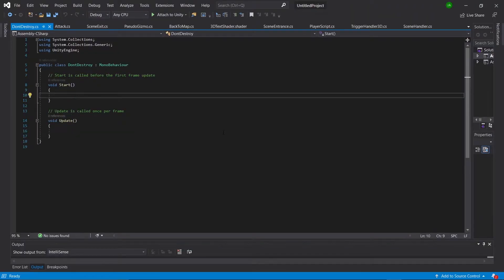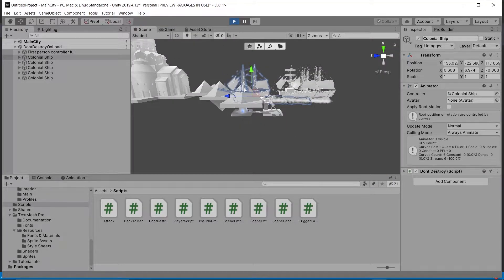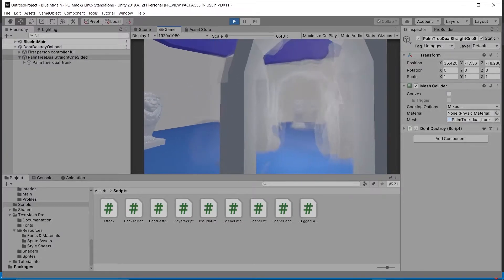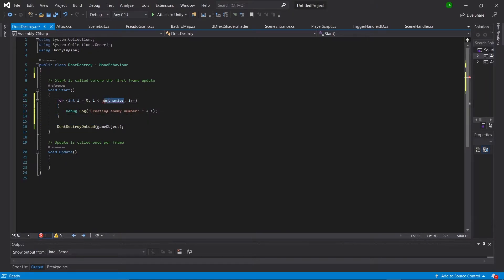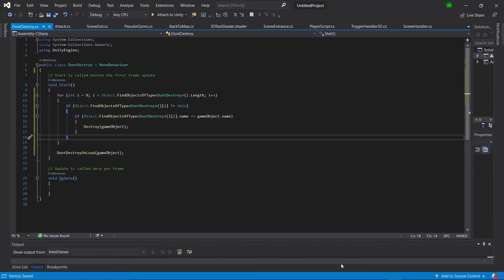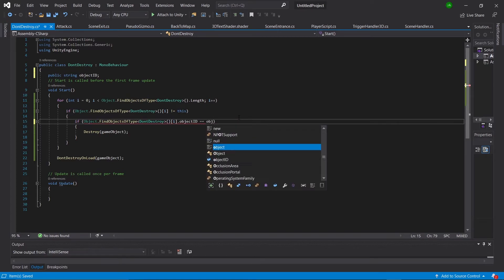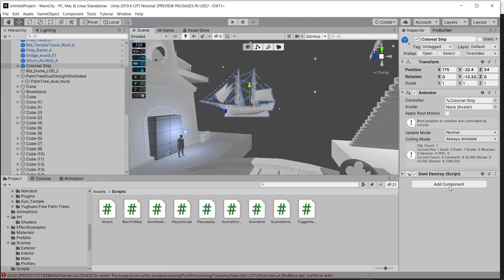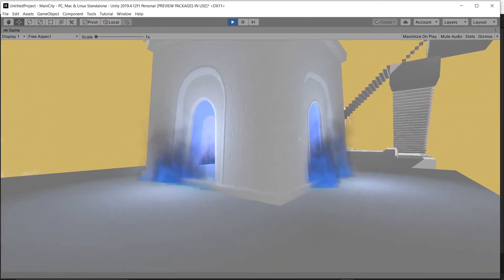How to make a Don't Destroy on Load (One Script for every object) (Unity Tutorial)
Tired of writing in a "dontdestroyonload" method into a million different scripts, we've got the answer for you!

In this tutorial you'll learn how to create a "DontDestroy" Script that you can put on as many gameobjects as you want without having to fill in any variables ever.  If you enjoy, thumbs up and subscriptions are appreciated.

Have questions? We try to respond to as many question comments as we can.

Also if you're concerned about the impact of using this script on your games speed you can actually place this script on up to 200 different gameobjects without any real impact on your performance speed.  For the most part you shouldn't be preserving more than a handful of gameobjects between scenes anyway and if you do need to it's better to just make them child objects of gameobjects with the don't destroy on load script.

JTAGames is unfortunately closing it's doors.  Jon-Tyrell (The guy who's voice you hear 90% of the time) is moving to "Keahunui Technologies" An unofficial company / branding owned exclusively by himself.

Thank you for your support the tutorials will remain on this channel.

Please wishlist Keahunui technologie's first game on steam!

If you're feeling super supportive of Keahunui Technologies consider checking out Kickstarter.